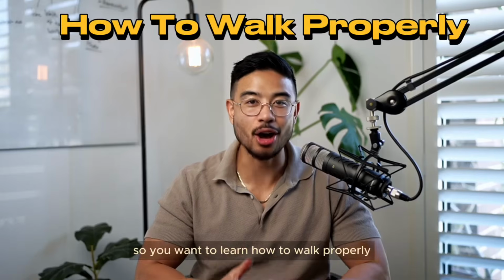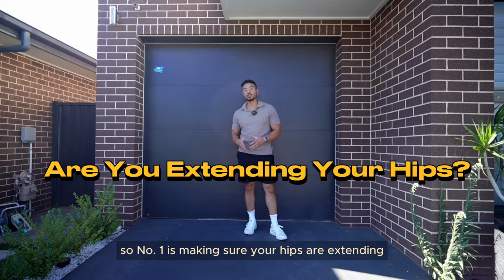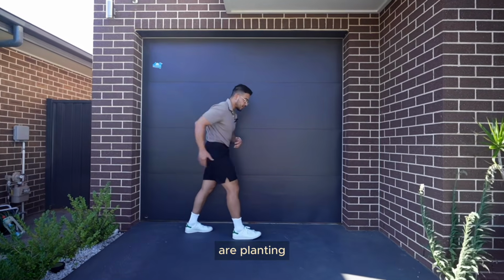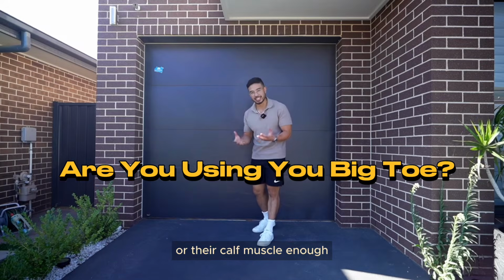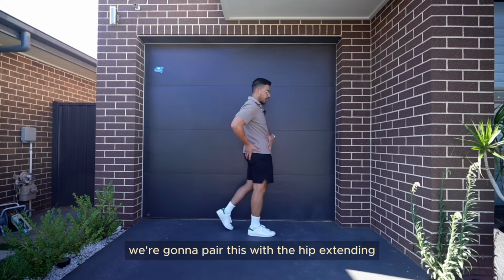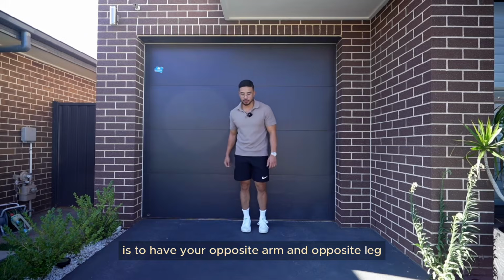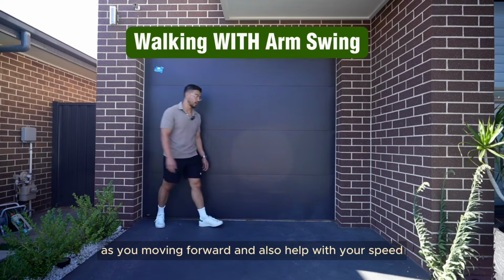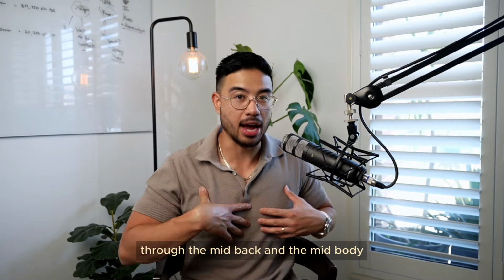Physical Therapist Shows How To Walk Correctly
Learn how to walk correctly so you can start walking faster, longer and with better balance.